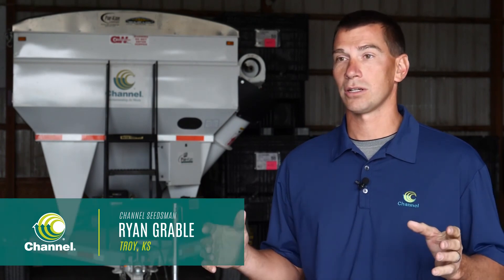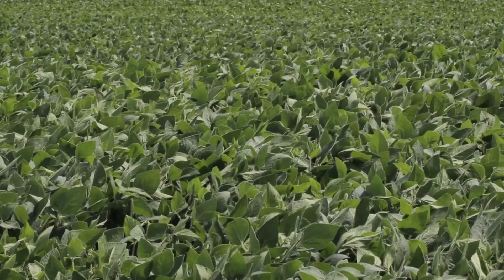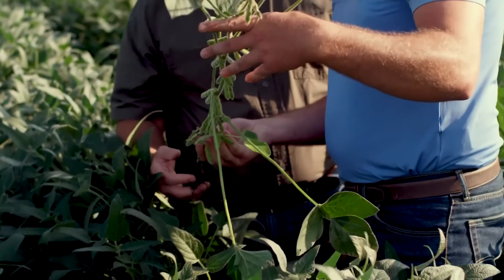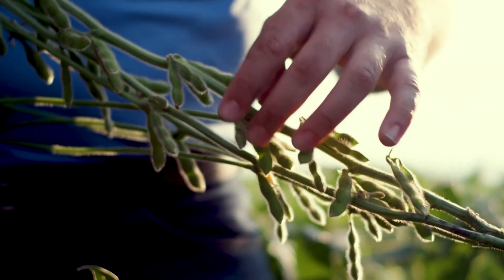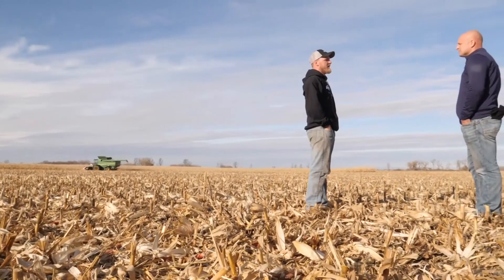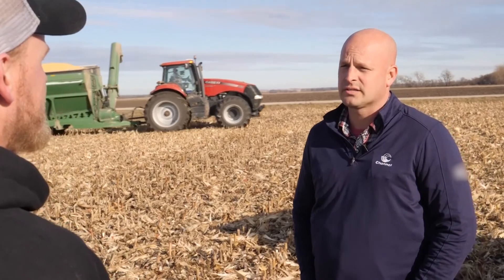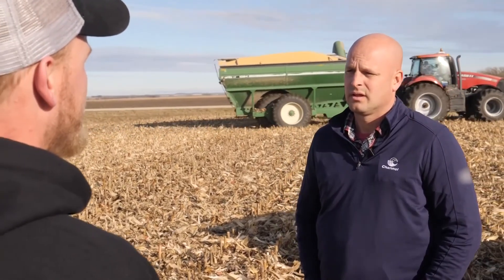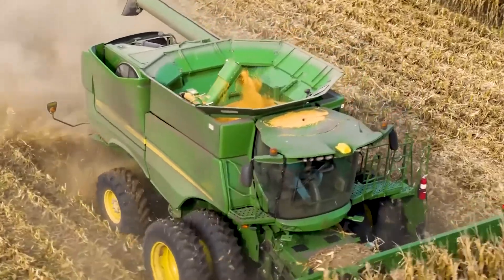Selecting the Right Products for Your Farm | Channel Seedsmanship Roadshow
Selecting the right products for a farmer's specific fields and needs gives them and the products the best chance for success. What's exciting is finding the perfect product that brings a farmer success, says Channel Seedsman Ryan Grable.

Thanks to the Seedsmanship Roadshow on RFD-TV, viewers can see the difference Channel Seedsmen make for their farmers. to see more.